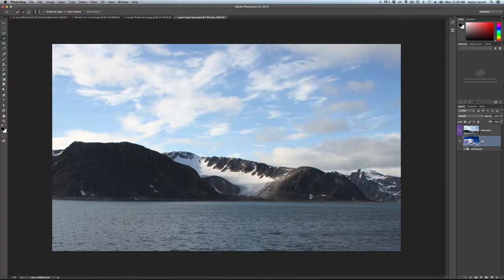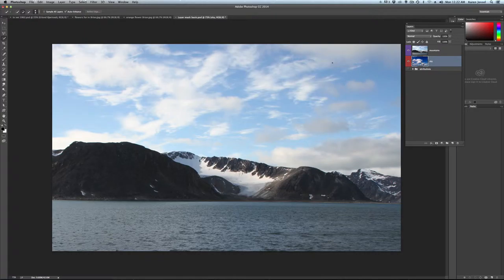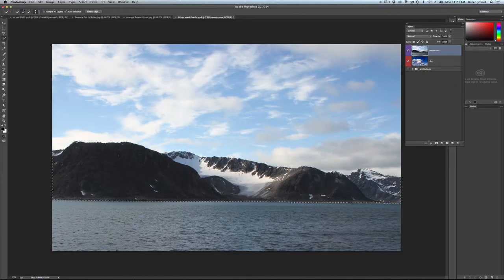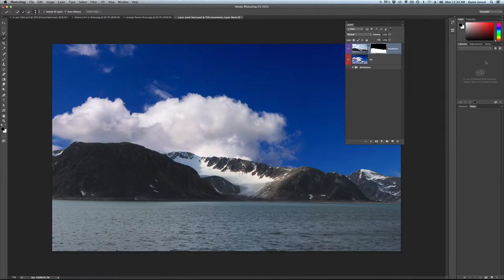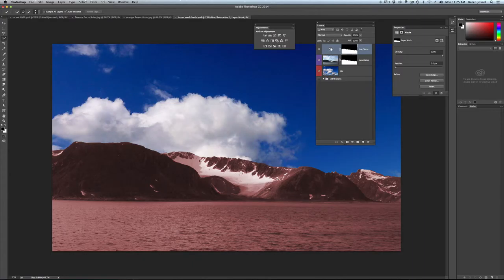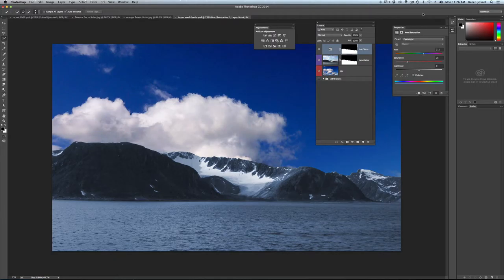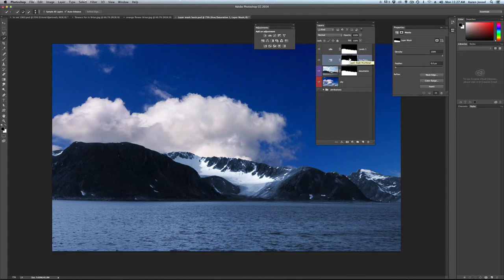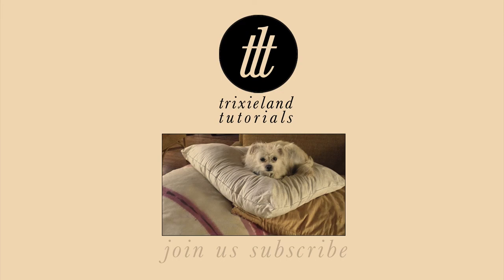Layer Mask Super Basic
Photoshop, more basic stuff about using layer masks.

This is a site recently started with Adobe Photoshop tutorials.  We want to know what you want to see in a tutorial.  If you want to use our files we will send them to you free.